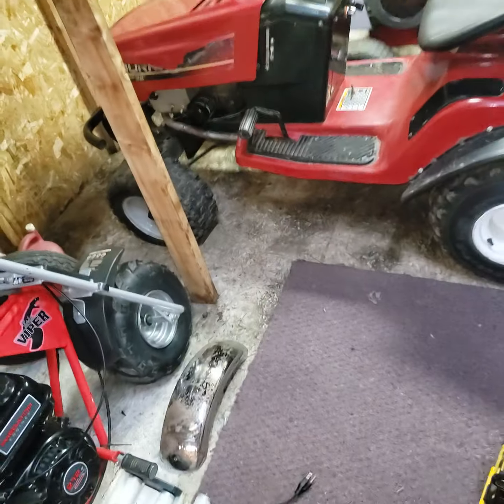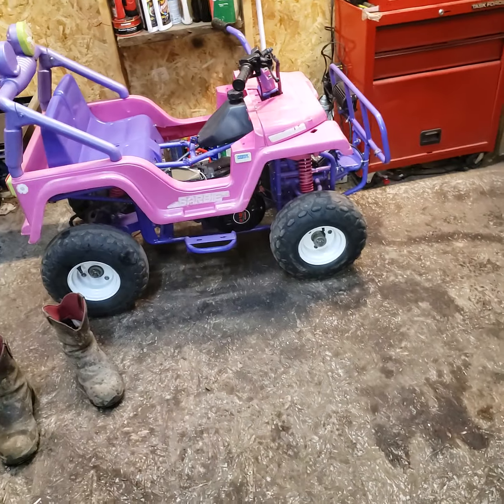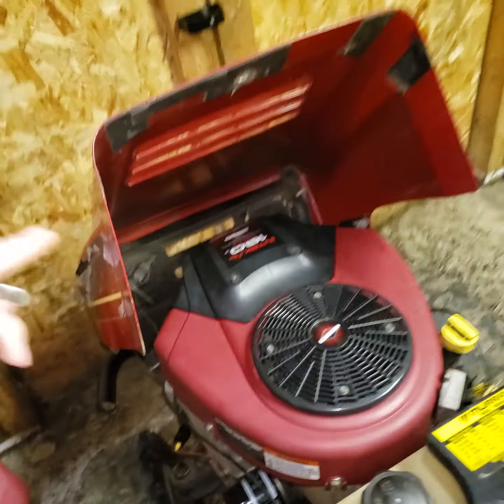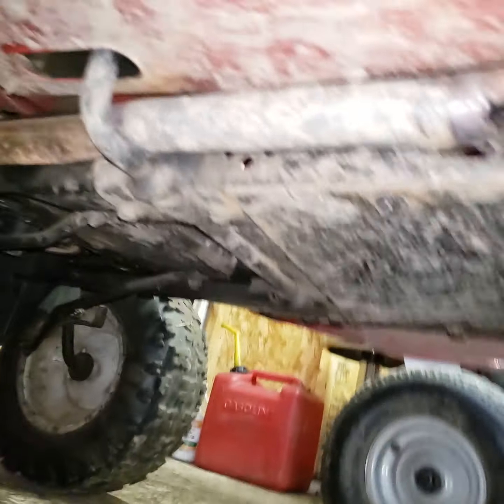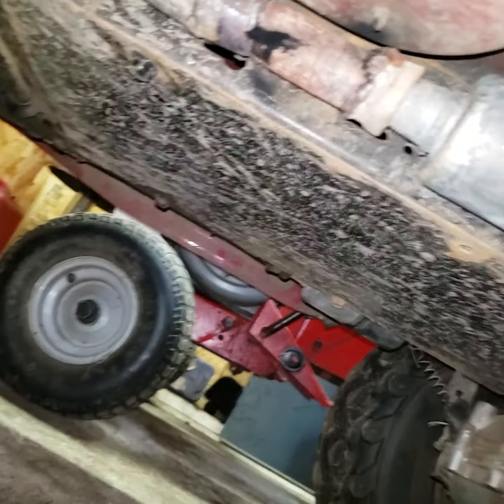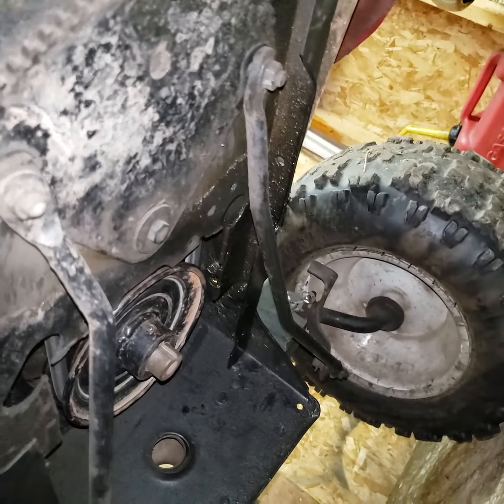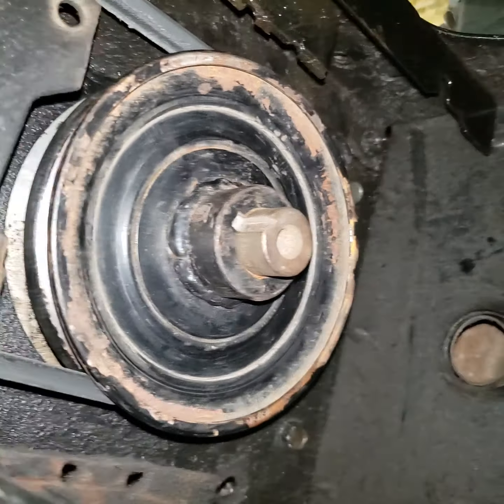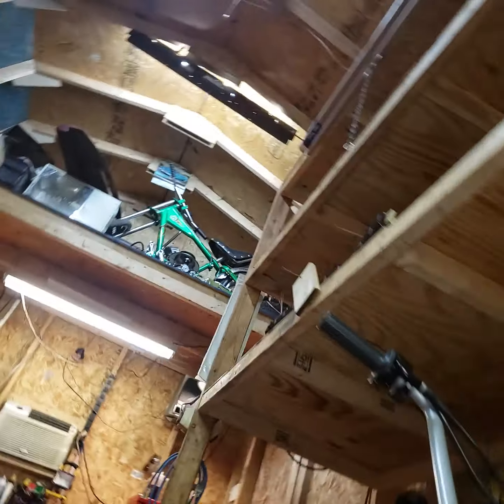How to speed up your lawnmower